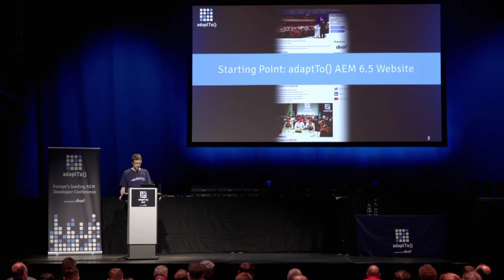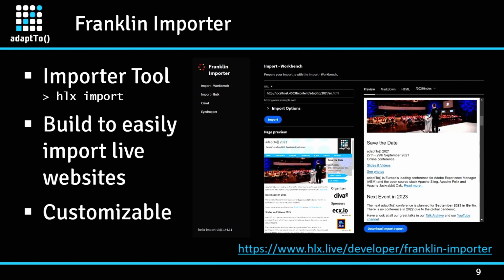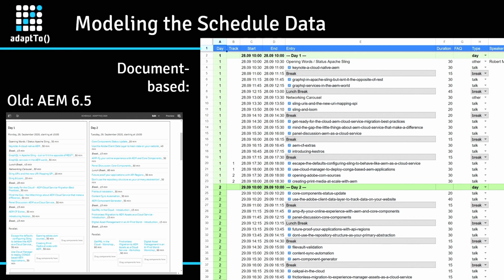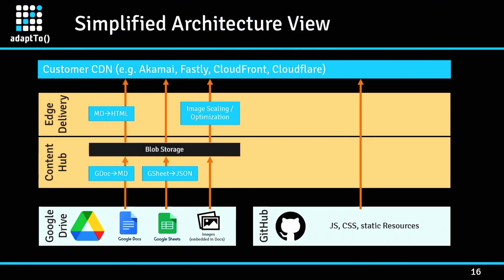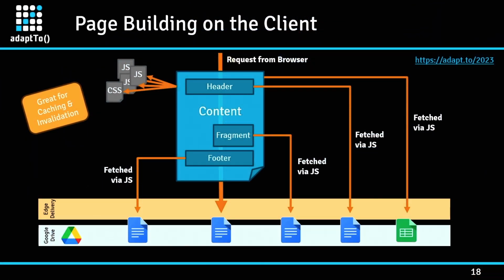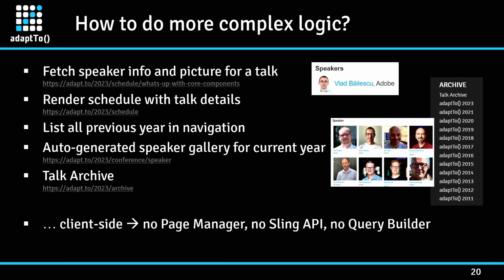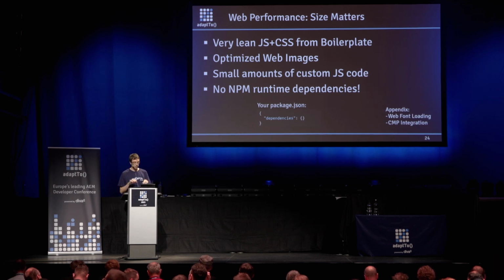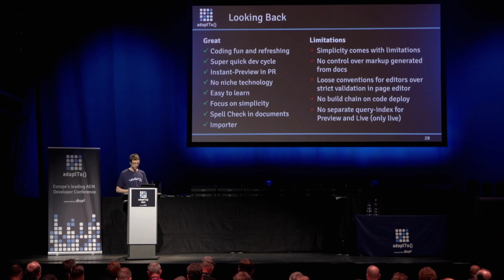Building adaptTo() Website with Edge Delivery Services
- Stefan Seifert, diva-e

This talk presents the lessons learned when migrating the adaptTo() website from AEM 6.5 to Documented-based Authoring and Edge Delivery Service (formerly named AEM Franklin). Although the website looks simple, there are a lot of features like yearly editions, dynamically built schedules, a speaker database and talk archive that need to be adapted to new architecture patterns. Hear about the challenges and solutions for optimizing the web performance and doing 3rd-party integrations.

00:00 Intro
00:20 Starting Point: adaptTo() AEM 6.5 Website
02:54 Data Migration & Content Architecture
12:49 Architecture & Implementation Details
27:49 Conclusion
32:35 Q&A